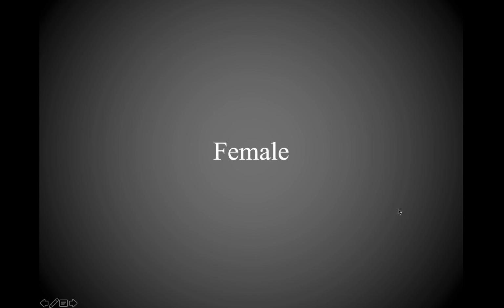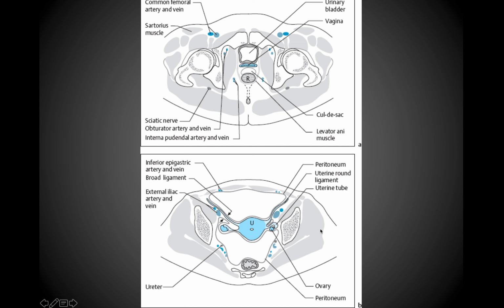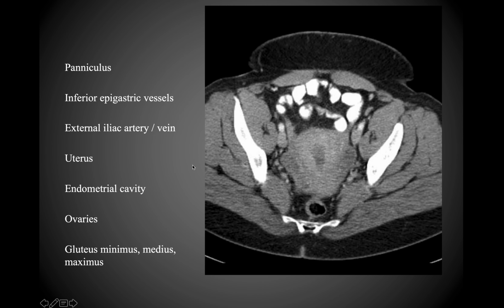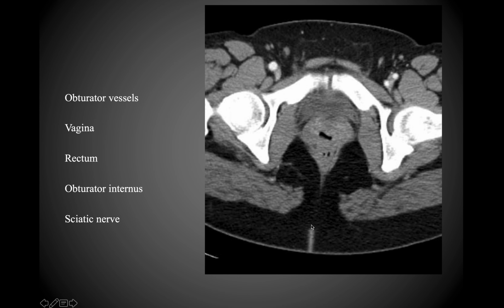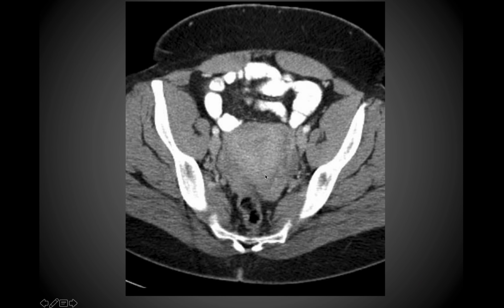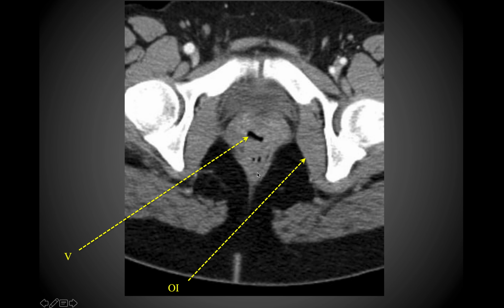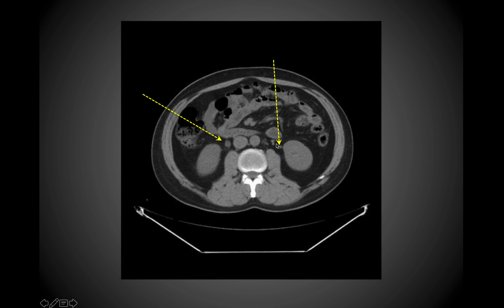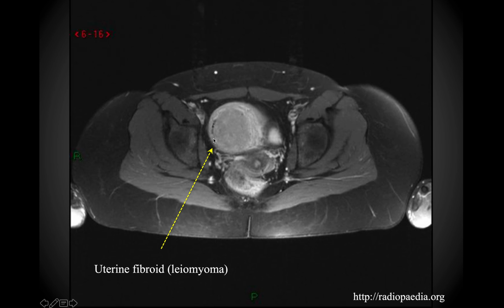Female Pelvis via CT